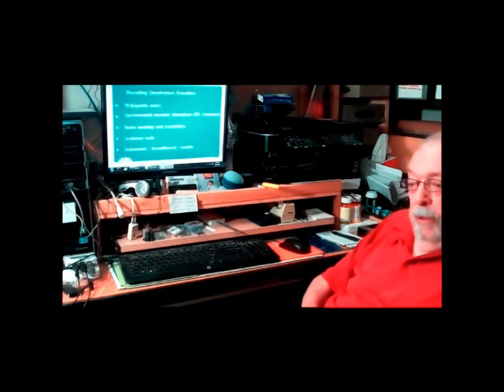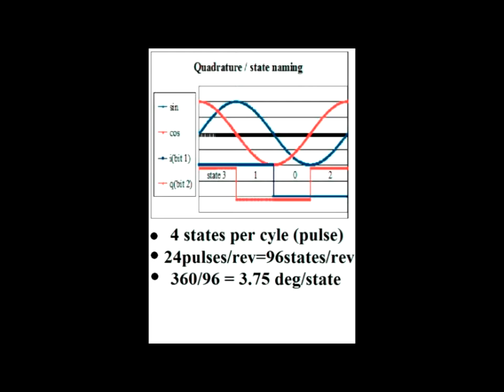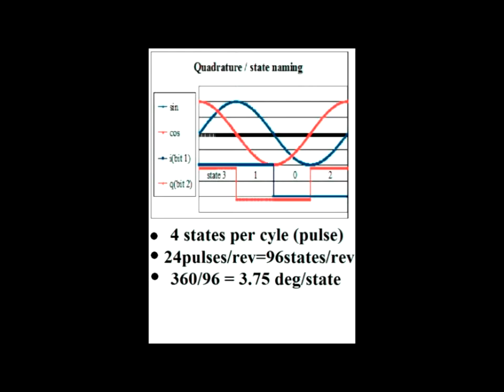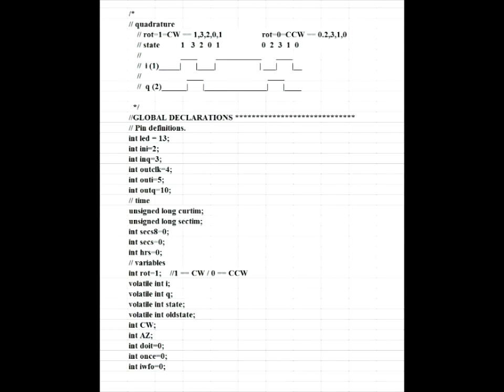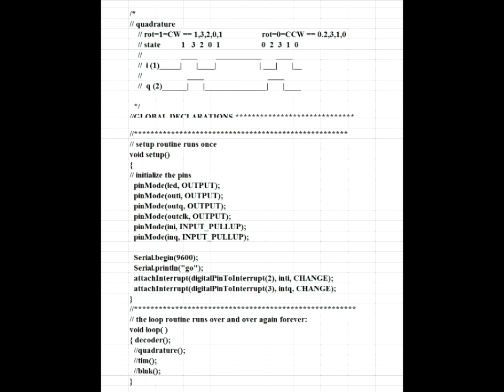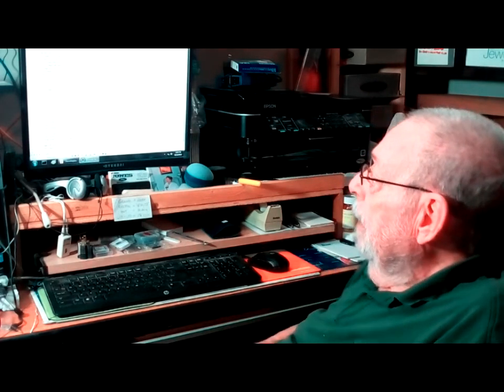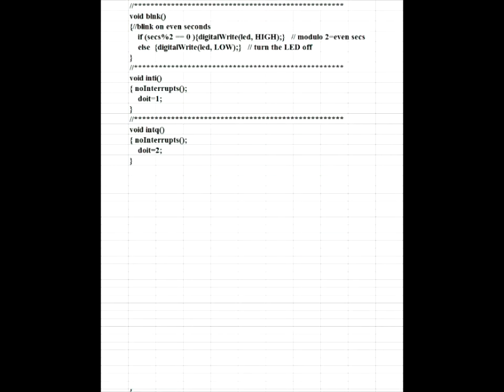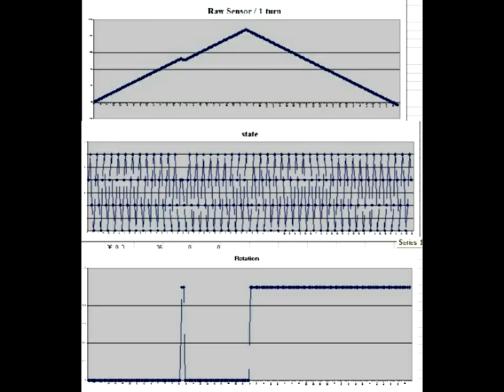Decoding Quadrature Encoders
Arduino code for decoding quadrature-encoded rotation pick-ups